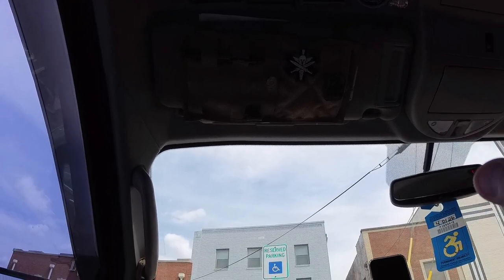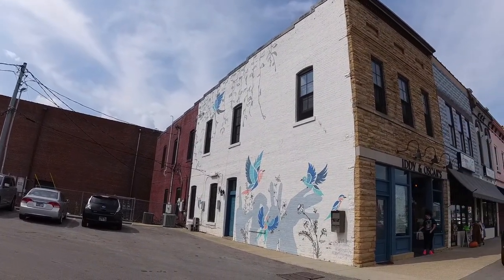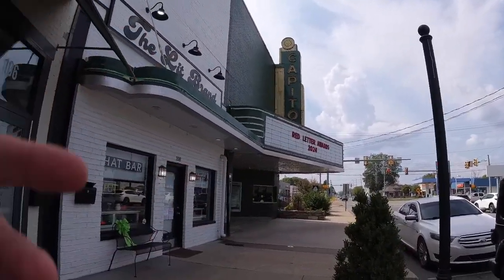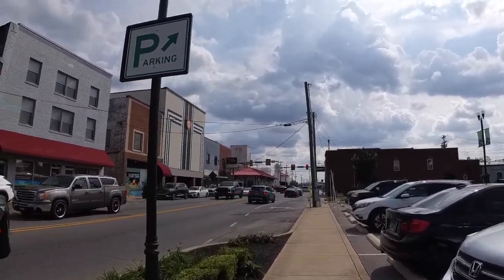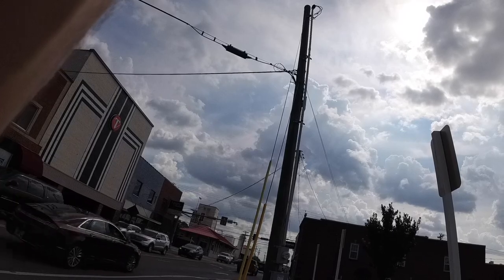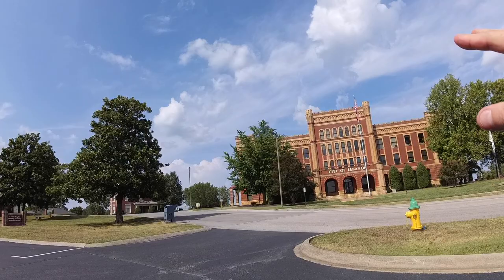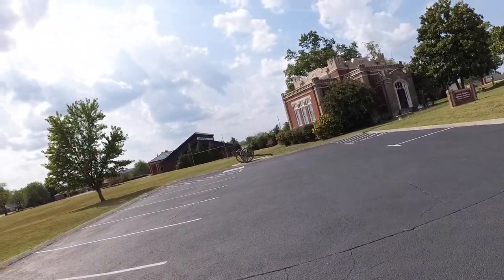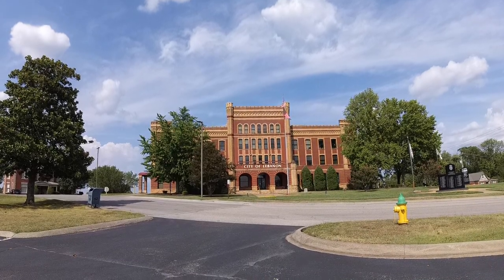Walk Around the Square with Canon Rebel XTi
Experience the beauty of the square like never before! In this video, we take the Canon Rebel XTi for a walk, showcasing its incredible capabilities while capturing the essence of our surroundings. From bustling streets to serene corners, we’ll highlight the best spots to snap that perfect shot. Tune in for some great photography insights and inspiration!

My Camera Equipment I Use List From Amazon

My Gear Shopping List
Camera Equipment List
Canon SL3
Sony NEX-5N and 5R
Panasonic LUMIX DMC-SZ7